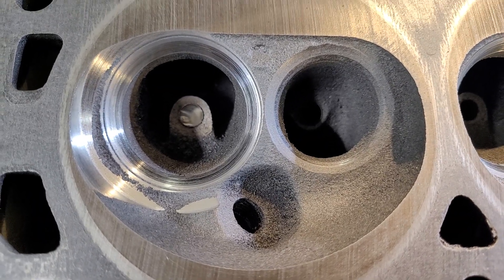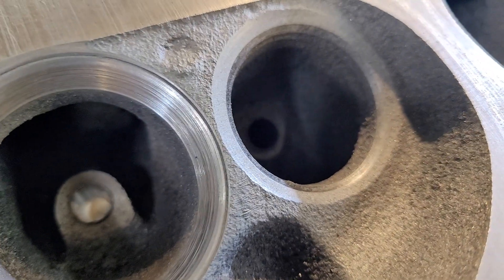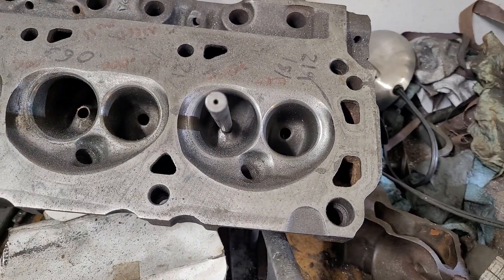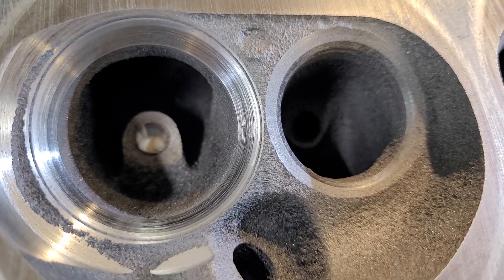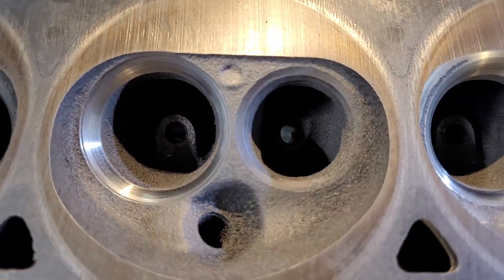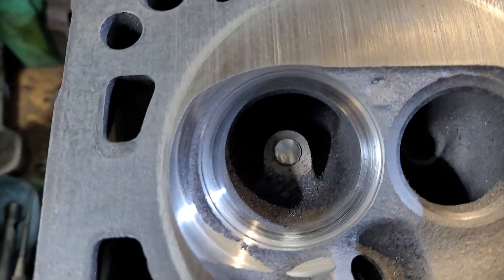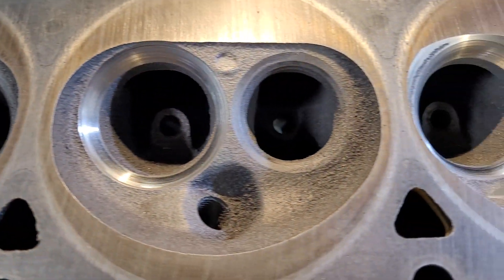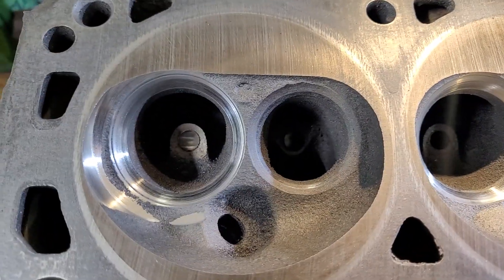Ford E7TE cylinder heads from stock to full porting part 2 1.85" 50 degree valve job